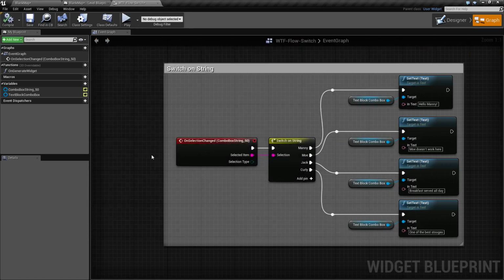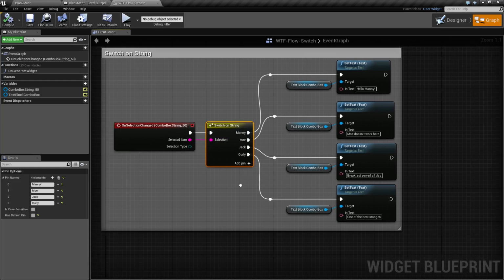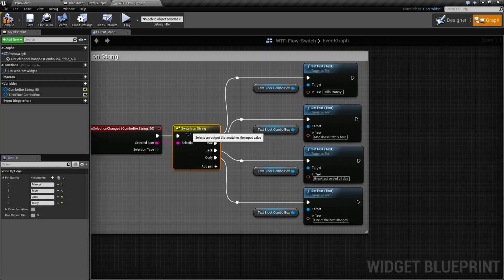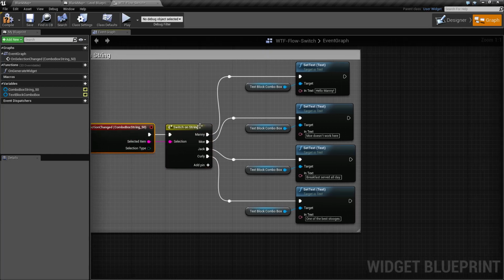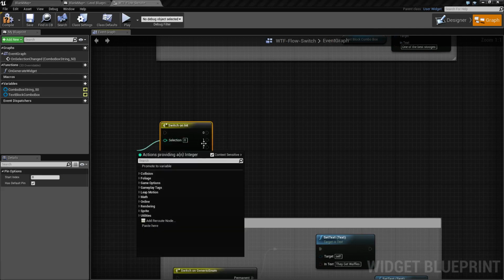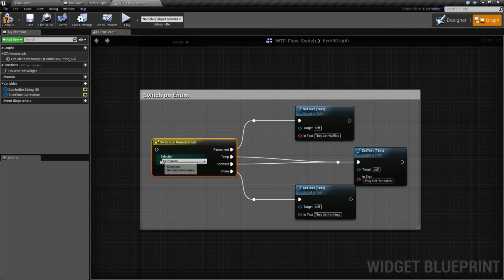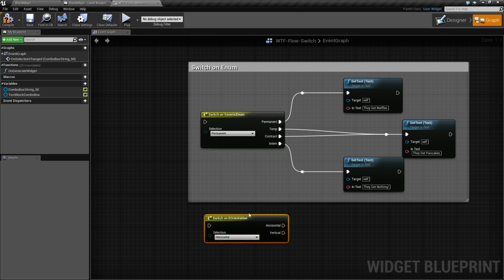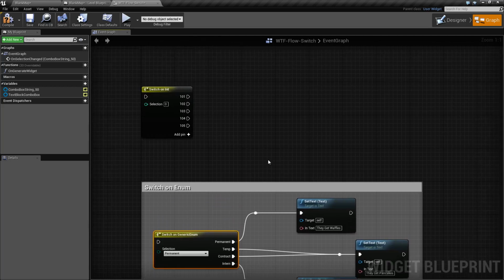WTF Is? The Switch Node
What is the Switch Node in Unreal Engine 4 Blueprints?